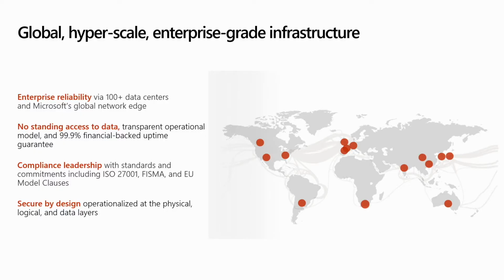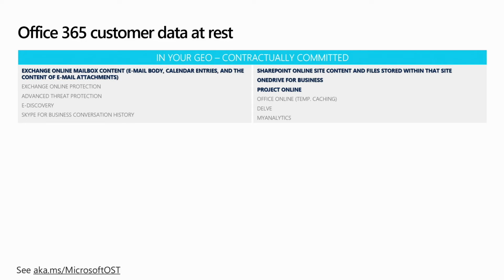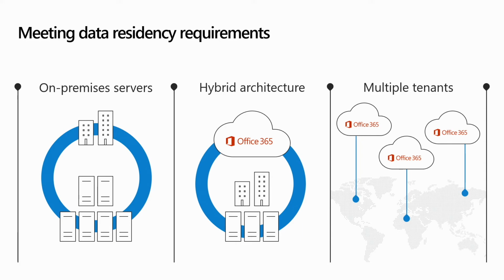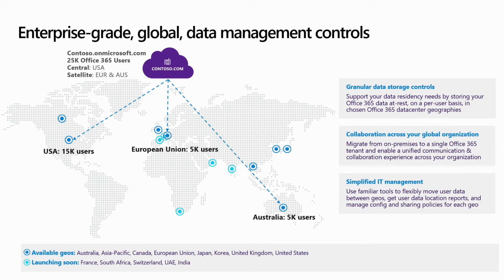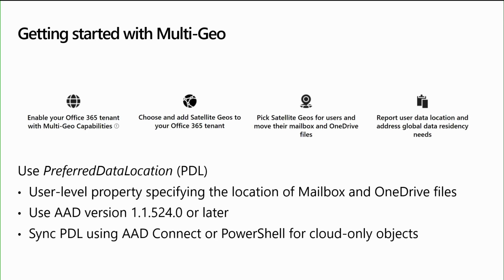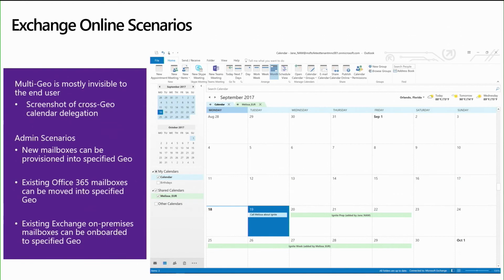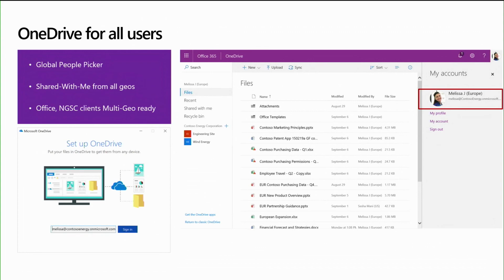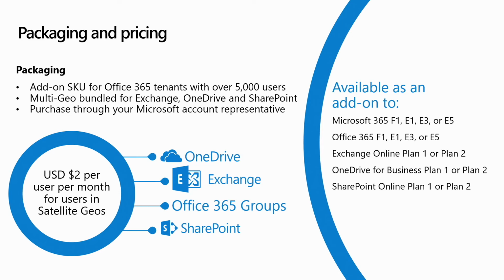Understand data residency, Multi-Geo and how Microsoft secures your data in Office 365